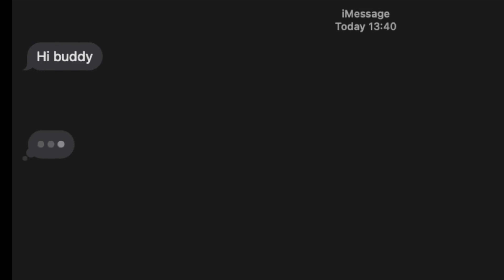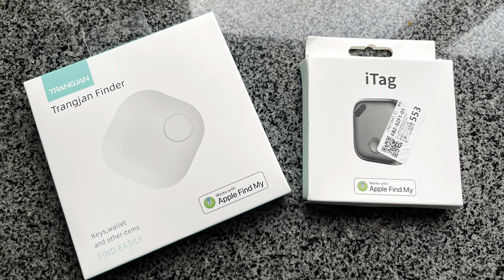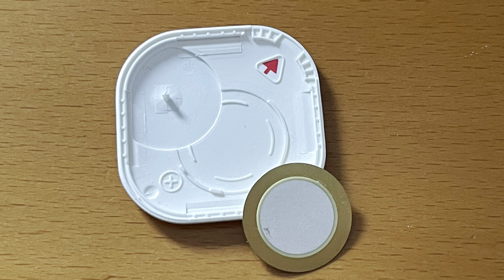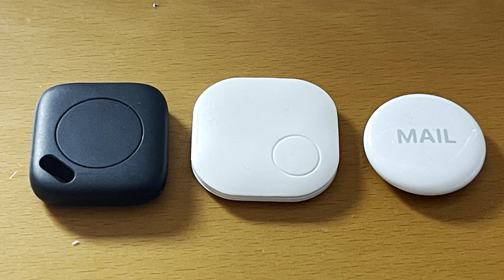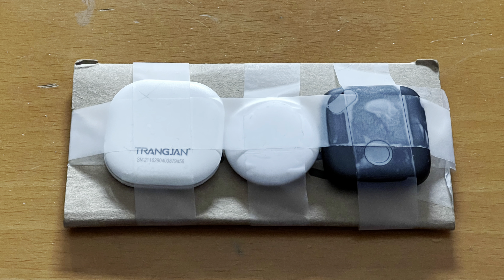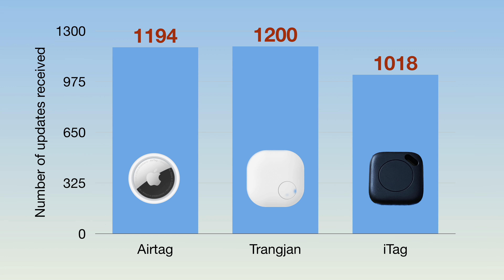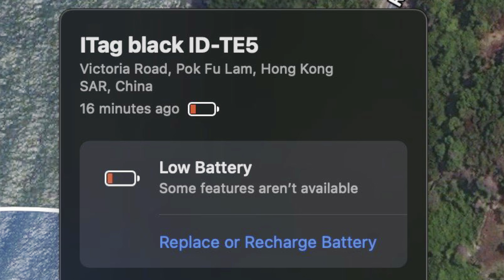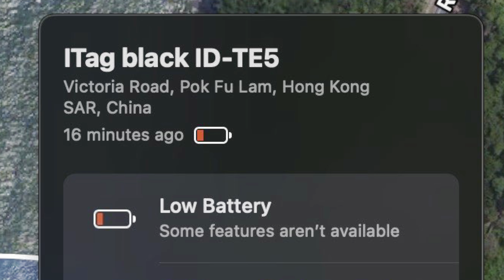US$9 Chinese🇨🇳made airtags on Aliexpress?!?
On both Aliexpress and Alibaba they are selling devices that work with the Apple Find My network for around $9 USD. How do these perform compared to the real thing?